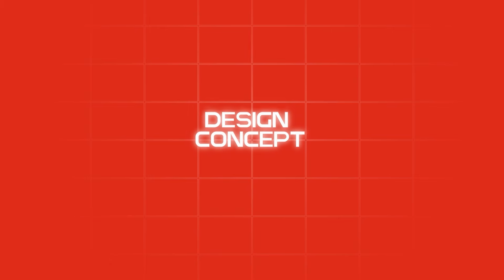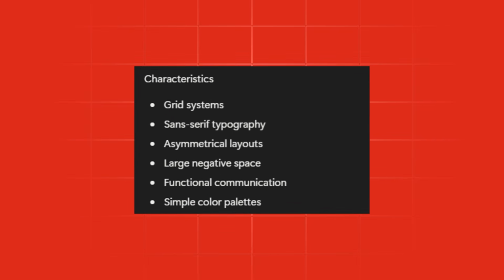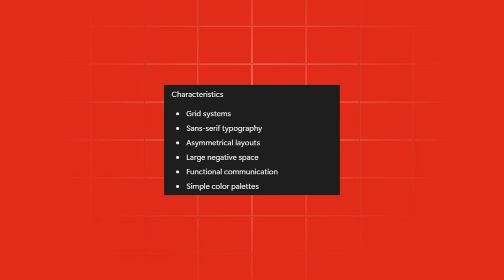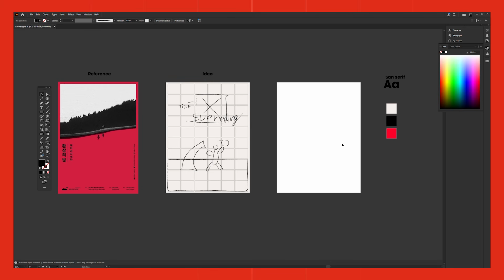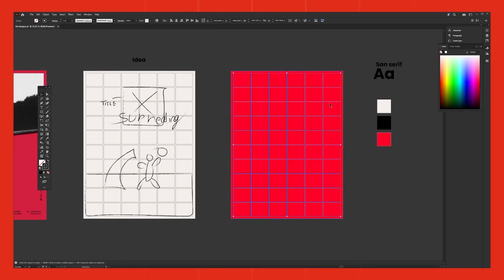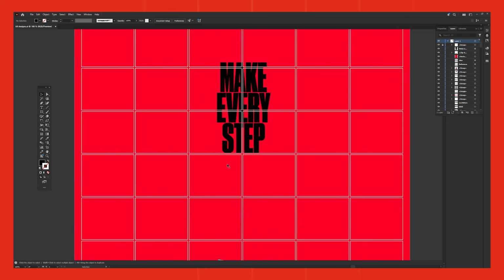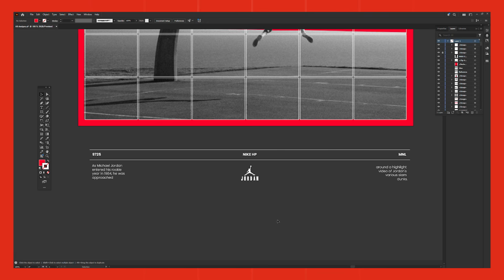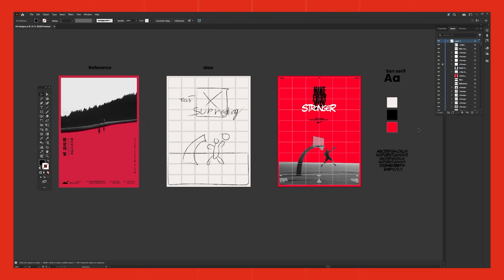🎨 COPY the IDEA, Not the Design!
Have you ever seen an amazing graphic design, poster design, or branding project and wondered how to create something similar without copying it? In this graphic design tutorial, I'll show you my complete 5-step design process for analyzing any design, understanding the design thinking behind it, and creating your own original version. This isn't about copying someone else's work—it's about learning how professional graphic designers think by breaking down design principles, visual hierarchy, typography, layout design, grid systems, color theory, composition, and spacing, then using those insights to create something unique. We'll even use ChatGPT for graphic design to analyze the design concept, identify the principles used, gather design elements, and plan a professional layout before designing everything from scratch in Adobe Illustrator. Whether you're a graphic design beginner, design student, freelance designer, or someone looking to improve your poster design, branding, Adobe Illustrator, and overall graphic design skills, this workflow will help you learn faster, think like a designer, and create original work with confidence.

⏱️ Timestamps

00:00 - Introduction
00:35 - Step 1: Analyze the Design Using ChatGPT
01:23 - Step 2: Design Concept
01:52 - Step 3: Identify Design Principles & Elements
02:15 - Step 4: Plan the Layout & Gather Assets
03:08 - Step 5: Design Everything from Scratch

📁 Download the Practice Files

These files are provided only for learning and practice purposes.

A special thanks to the original designer for creating such an inspiring piece.

The artwork shown in this tutorial is used strictly as a design study/reference to demonstrate how to analyze layouts, typography, composition, colors, and design principles. The goal of this video is educational—to learn how to create original work inspired by existing designs, not to reproduce or copy them.

• How to analyze any graphic design professionally
• Using ChatGPT as a design learning tool
• Understanding design concepts and visual hierarchy
• Identifying typography, colors, layout, and composition
• Finding reusable design elements
• Planning a new composition from scratch
• Creating an original design inspired by a reference
• Making professional finishing adjustments

🛠️ Software Used

• Adobe Illustrator
• Adobe Photoshop (Optional)
• ChatGPT

What design should I break down next?
Drop a link or mention your favorite design style!